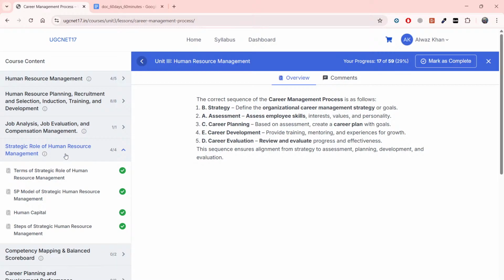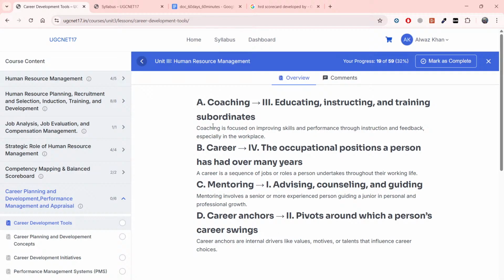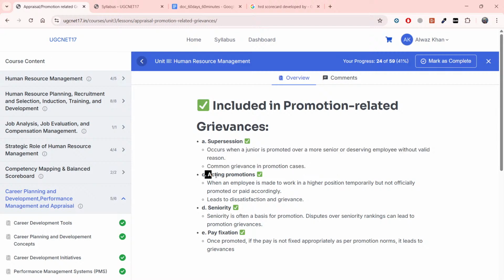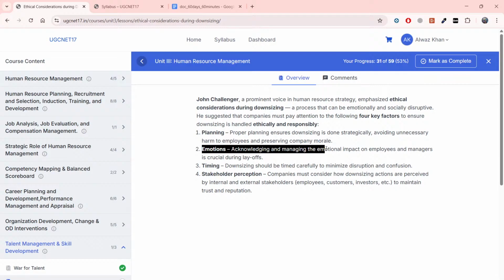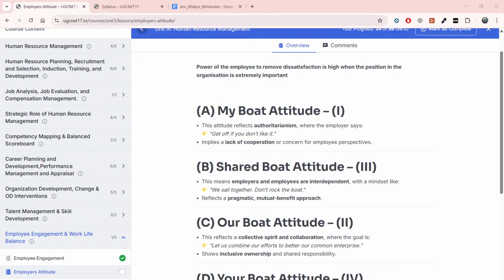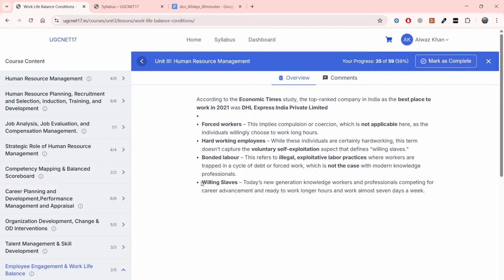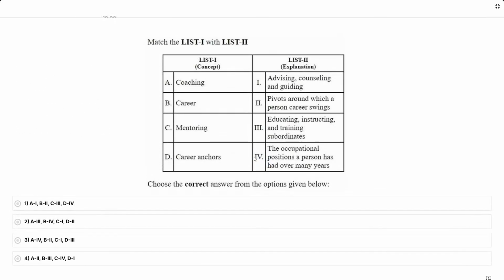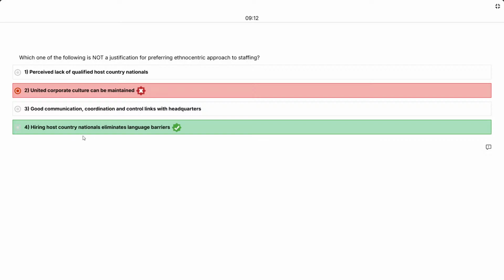Day 20 | 60 Days 60 Minutes Challenge | UGCNET Management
Welcome to the 60-Day Study Marathon! 🎯

For the next 60 days, I’ll be going live every day to study a little at a time and stay consistent. Whether you’re preparing for UGC NET (Management), competitive exams, or just want a focused space to study, this livestream is for you.

📚 What to expect:

Daily study-with-me sessions (60 days non-stop of 60 minutes)

Motivation to stay consistent and build discipline

A supportive community of learners from all backgrounds

Step-by-step prep for UGC NET Management exam

Anyone who wants to build a daily study habit

✨ Why join this marathon?
Consistency over Intensity. Studying a little every day will create massive results by the end of 60 days.